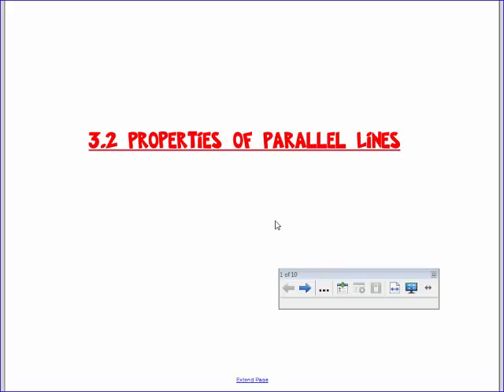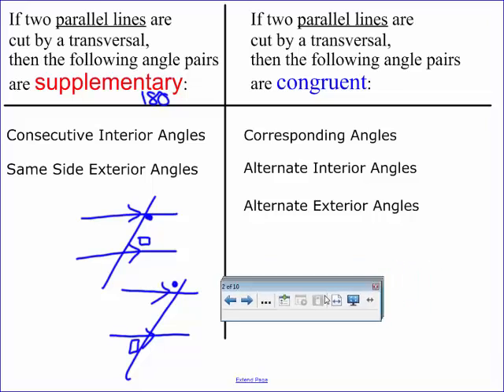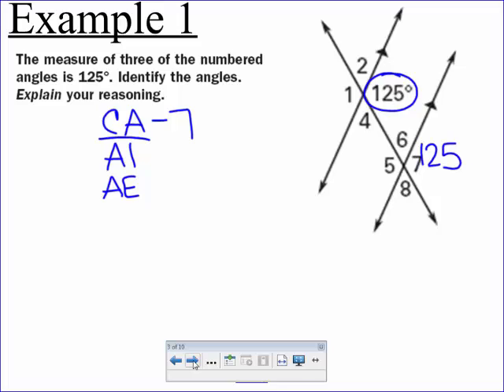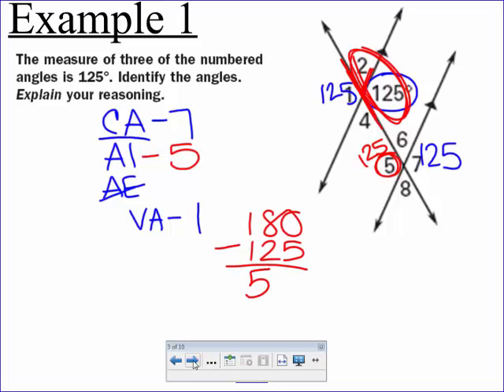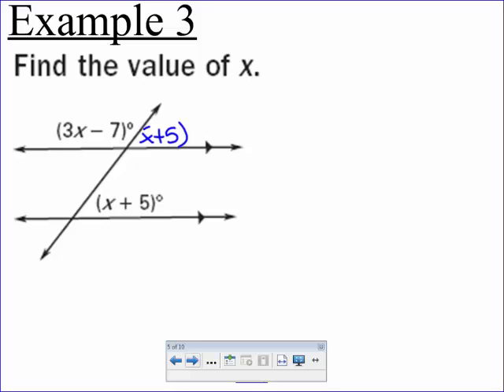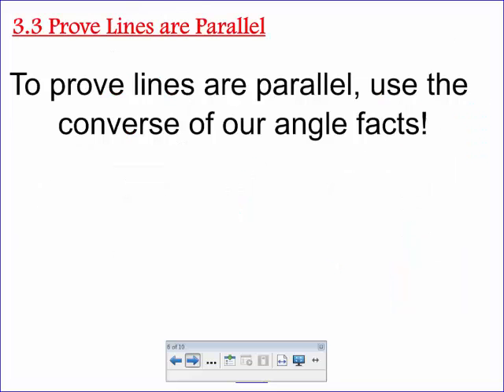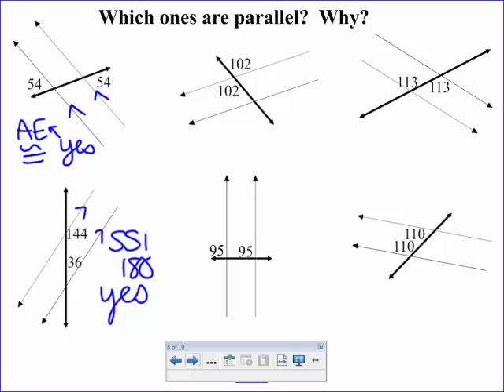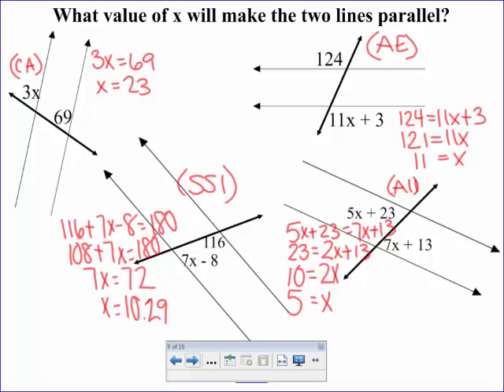3 2 and 3 3